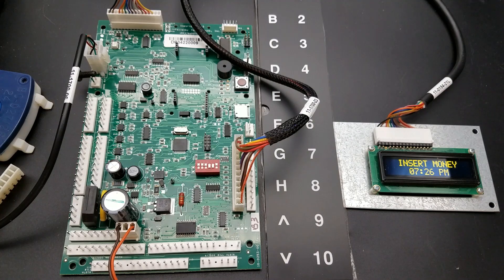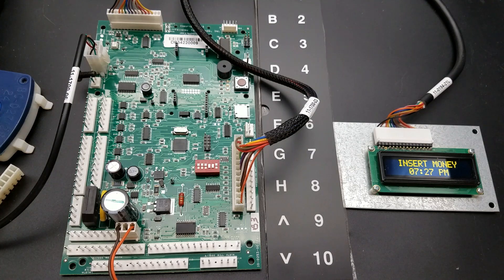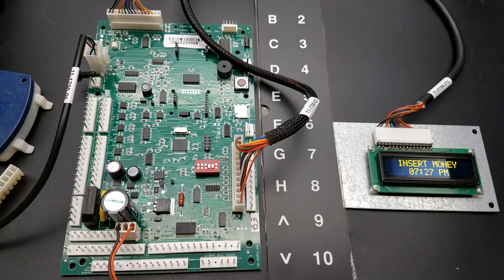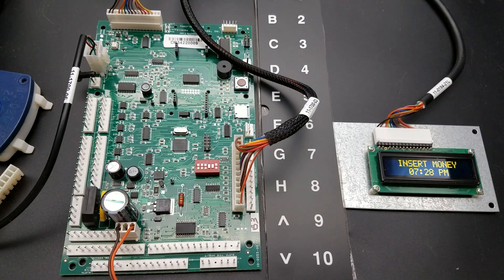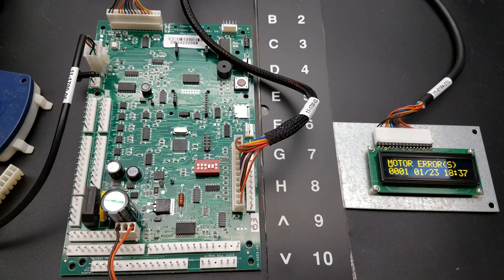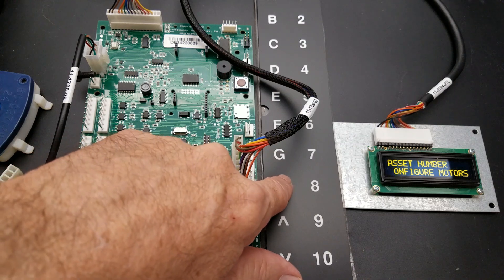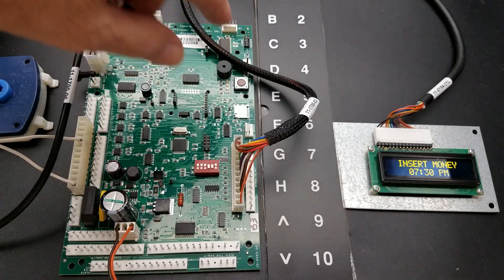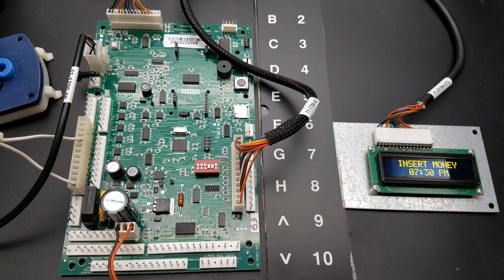HOW TO CLEAR SYSTEM ERRORS ON AN INONE TECHNOLOGY VENDING CONTROLLER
Video detailing how to clear SYS ERRORS on the InOne Technology control boards.